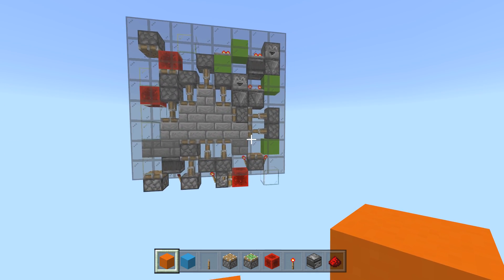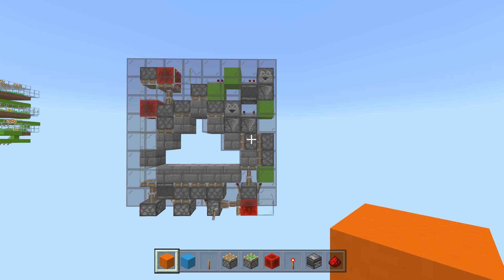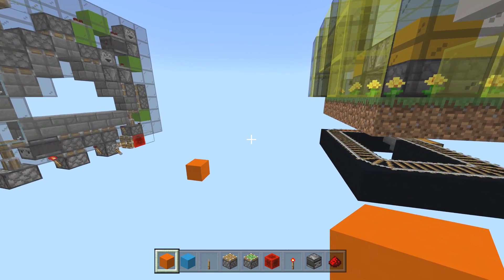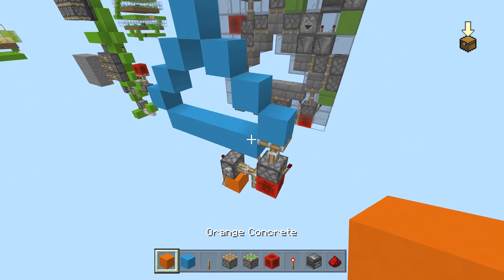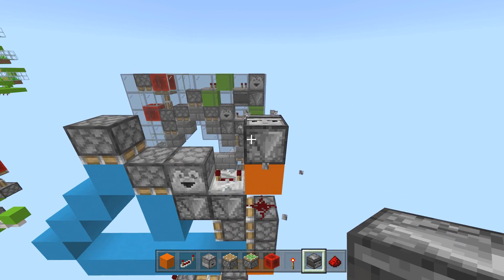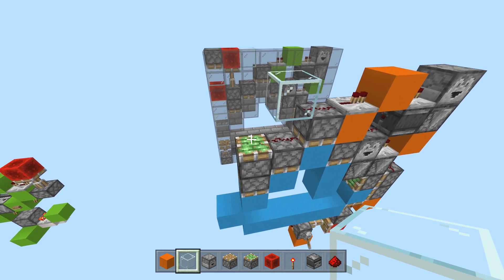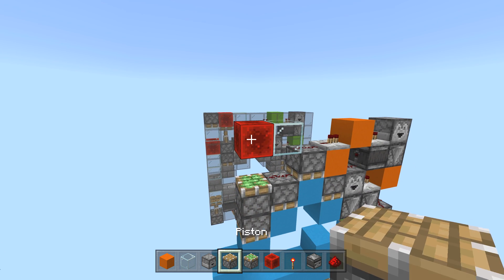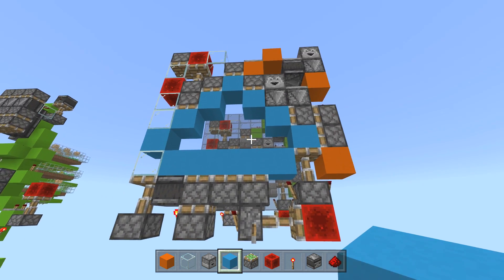Minecraft Bedrock - 3x5 TRIANGLE DOOR ( 1-wide ) Tutorial - PS4 , MCPE , Xbox , Windows & Switch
In today’s ( Doorday Monday ) Minecraft Bedrock tutorial , I will show you how to make an awesome 2x5 Triangle automatic door that will work perfect for you Minecraft Survival worlds for PS4 , MCPE , Xbox One , Switch & Windows 10 , PS3 , WiiU & Java Edition. Help me get to 300k !

👑Become a channel Member to receive Exclusive Emojis, entry to our private Discord server & access to The Let's Play Server or V.I.P Redstone Help or for iOS